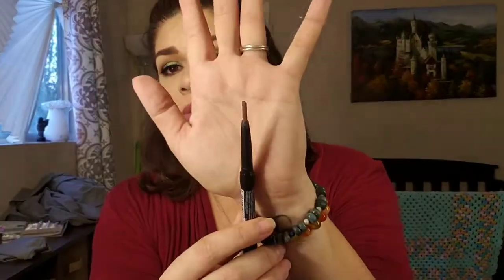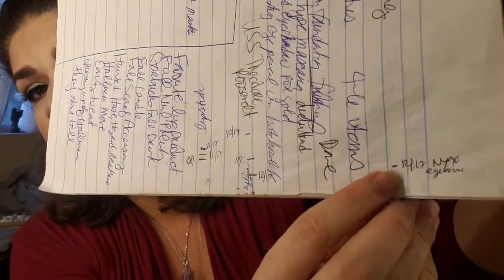Budget Beauty Project Pan Update #2 / PANtastic Ladies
Short intro to another Project pan project that is closing out my 2018 Projects for the year!
Budget Beauty is back again this year with the PANtastic Ladies! The idea is to pick 4-6 budget friendly or drugstore beauty products to pan.  This project runs from Oct 17, 2018 through Jan 17, 2019.  Feel free to join in!

Kelcey Clapp
Jennifer Grissom jensbeautystash
Ceylan Gul  @ceylovesmakeup
Rikke Marie
Nicky Pyne  pickola_nyne
Kayla @beautylover211
Rikke Marie @panningwithrikke
Rikke Marie @panningwithrikke
Neja Snoj @frfra80
Brie Fuller bougiebriexo
Sam Kempker
Tori Projectpantori
Michelle @sparkles.beauty.geek
Michelle @michelleplayswithmakeup
Anna anna86makeup
Sonya Copland @fab_after40
Courtney Watchmepan
Andreea @andreeaispanning
Brontie Plunkett @xobrontie
Victoria Snow VictoriaSnowBeauty Victoria Snow Beauty
Lindsey Hendricks @blushingbeautician
Ange Marie Taillandier  @angeforlacarioca Ange Marie Taillandier
Tara Tara.read.1274 Reads Beauty Tripp
Nena Go @nena_pans
Joy Baybayan @joyeuxvestal
Dana
Chayenne Byland @blogmytrash
Chiara G.
Zoya @zoyas_nails
Colleen O’Keefe
Kayla Mackewen kalaylaaapans